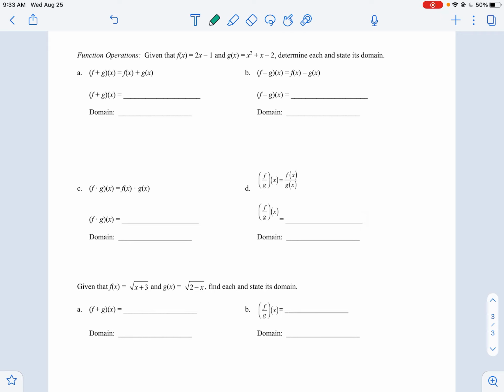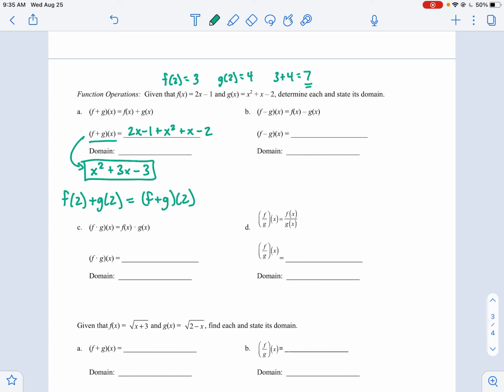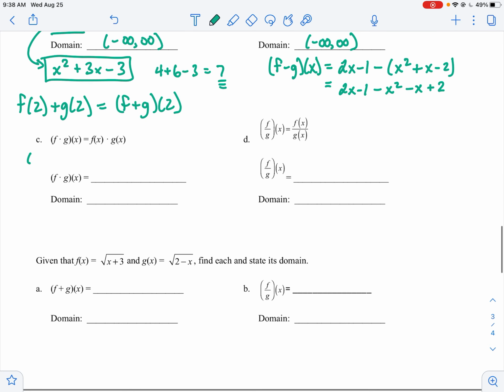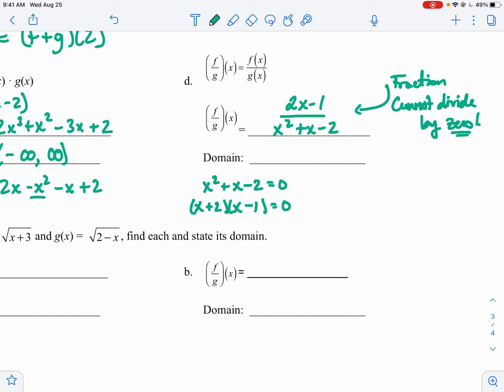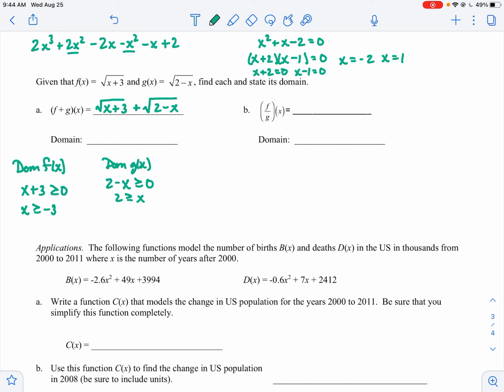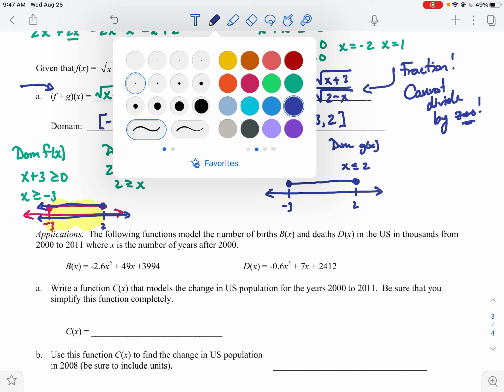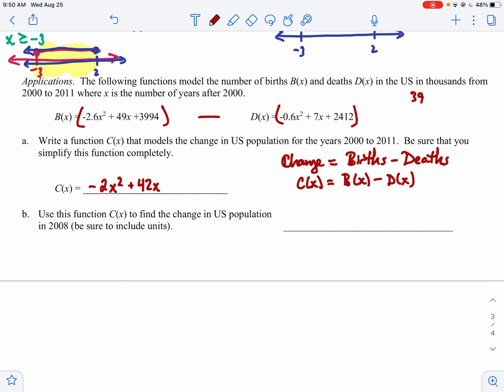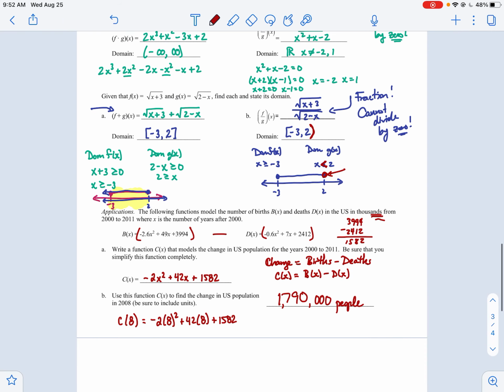Functions Day 2